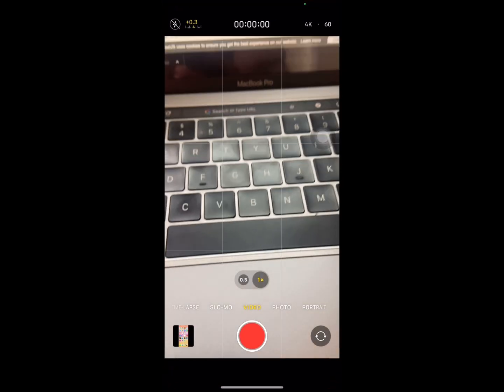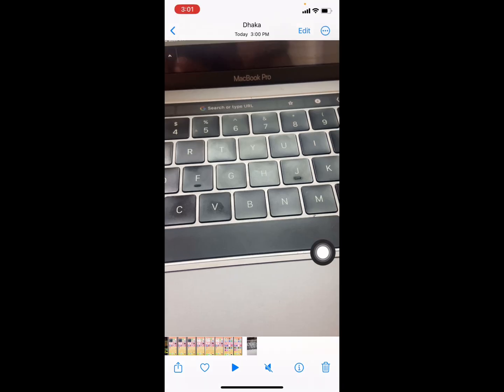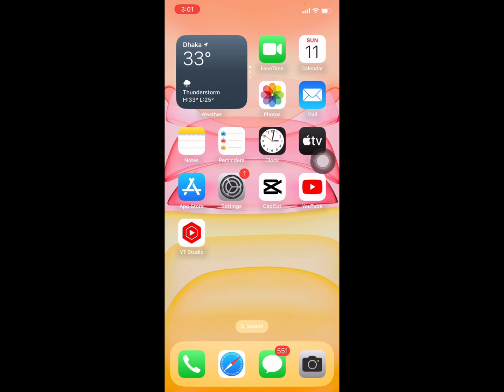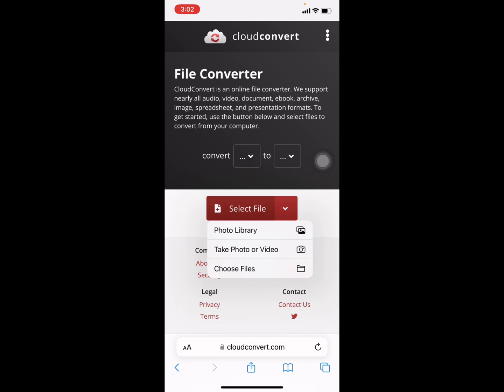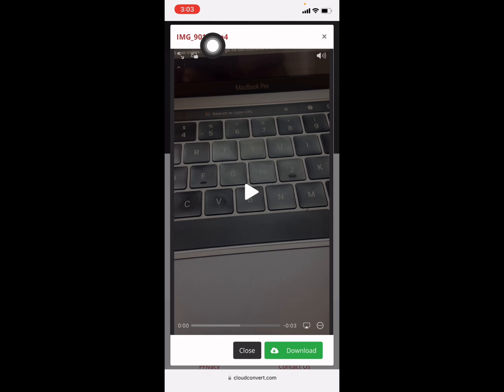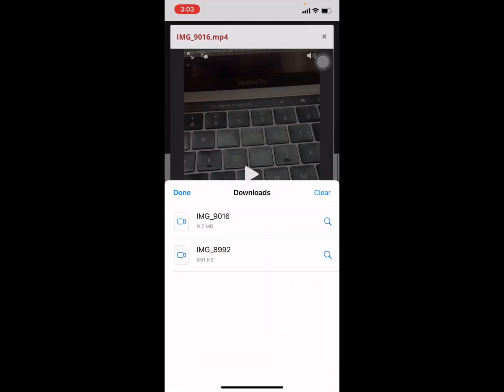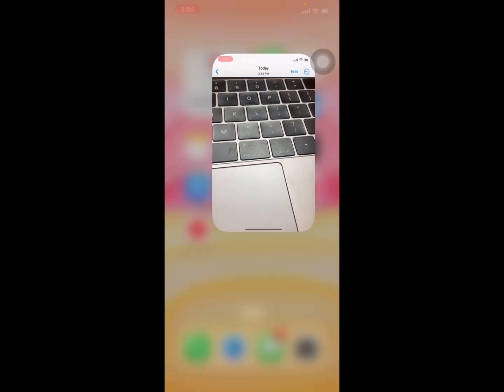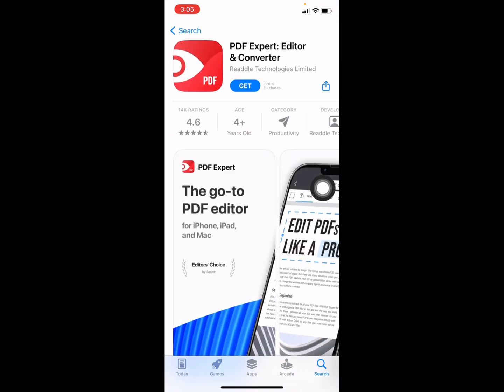How to Record MP4 on iPhone 2026 | Convert iphone video MOV to MP4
This video will tell you how to record videos on iPhone in MP4 format but not MOV, so that you can share your videos to social media or your friends easily.

0:05Intro
0:25 Record iPhone Video
1:45 Convert Mov to Mp4 iPhone
5:20 Outro